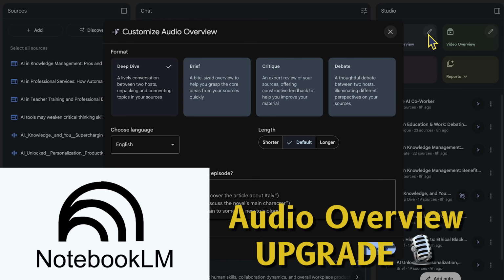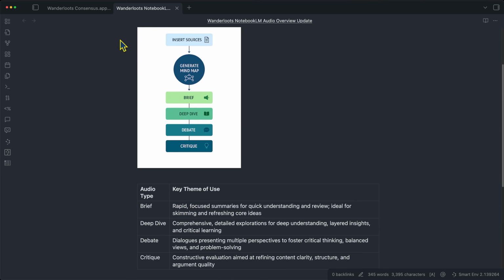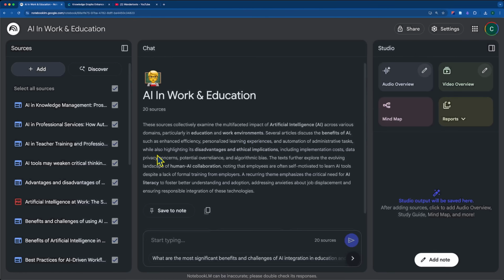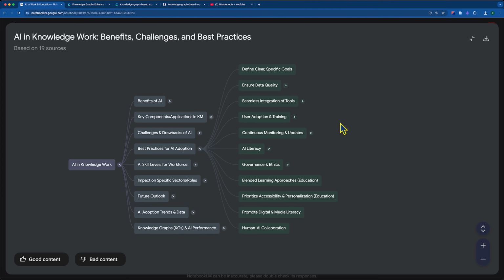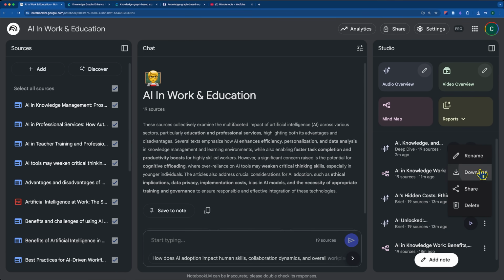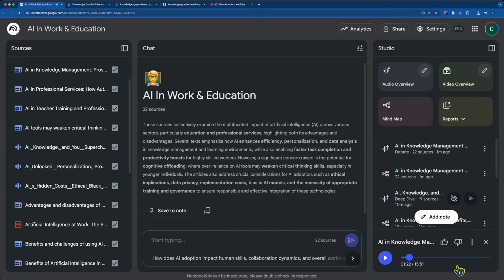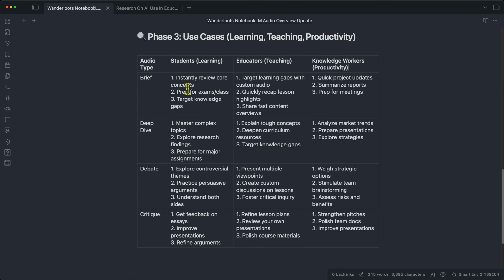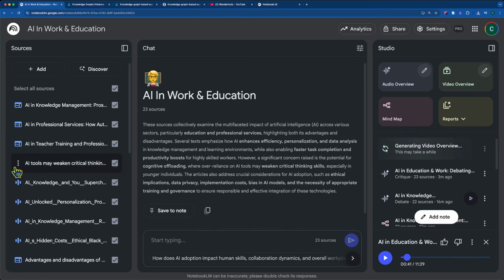NEW NotebookLM Audio Overview 🎙️ Practical & Productive AI Workflow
Hi Friends, my name is Callum aka wanderloots. In today's video, I walk through NotebookLM's latest update: NEW Audio Overviews. This new feature enhances NotebookLM helping you save time & energy learning complex topics while preparing useful resources 📝💡

NotebookLM is the perfect tool for students (learning), educators (teaching), and knowledge workers (productivity).

Google's NotebookLM is a free & private AI tool that accepts up to 50 sources. Once you've discovered or uploaded sources, you can chat with them, prepare briefing docs/summaries, and generate an Audio Overview where two AIs create a podcast about your uploaded sources & notes 🤯

There are 4 new types of audio overviews: brief, deep dive, debate, and critique. Each style has its own benefits, but together, they create an incredible workflow for processing information for learning, teaching, and knowledge work productivity.

The new NotebookLM Studio lets you create multiple audio & video overviews per notebook, an interactive mindmap that can be used alongside the rest of NotebookLM, and much more!

New ideas, surfacing insights, making connections, distilling complex information, there is no end to how AI can boost the notes you're already taking✨ The updated Audio Overview Feature takes this to the next level, helping you create more engaging resources for yourself and others.

Anyone can benefit from this tool, including: students, researchers, knowledge workers, corporate workers, teams, content creators... really, anyone looking to learn anything!

To learn more about how I organize my Obsidian vault with an AI to AI-integration, check out my PKM & Digital Gardening Obsidian Playlist

Timestamps
00:00 NEW NotebookLM Audio Update - 4 Podcast Types
01:05 Today's Outline & Goals (New Features, Tips, Workflows)
02:01 The 4 Types Of Audio Overviews
03:32 How To Use All 4 Together
05:09 Phase 1: Discover Sources (Quality)
07:08 Credible Sources (Grounding The Audio)
08:36 Phase 2: Audio Overview + Mindmap Workflows
10:14 New Audio Type 1: Brief
11:25 A Quick Note On Daily Limits (and possible free Pro Tier)
11:53 Audio Type 2: Deep Dive (Default)
13:47 Audio Type 3: Debate (& Linking Episodes)
16:05 Debate Audio Overview Results
17:45 Audio Type 4: Critique
19:03 Critique Audio Overview Results
19:52 Phase 3: Practical Use Examples (Students, Teachers, Knowledge Workers)
23:14 Recap Of NotebookLM Workflow
23:42 Concluding Thoughts & Next Steps

EQUIPMENT USED
6. Camera [Sony A7iii]
7. Lens [Sony F2 28 mm]
8. Tripod [K&F Concept]
9. Lighting [Ubeesize Ring Light]
10. Main Lighting Neewer 660 PRO RGB